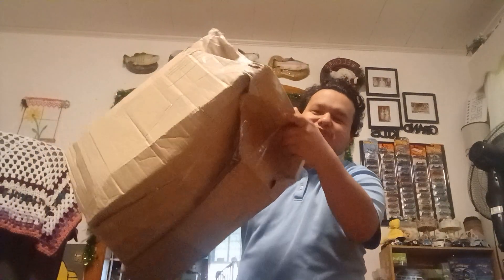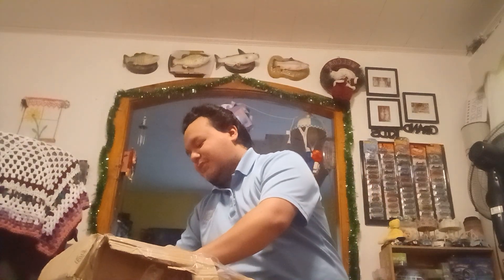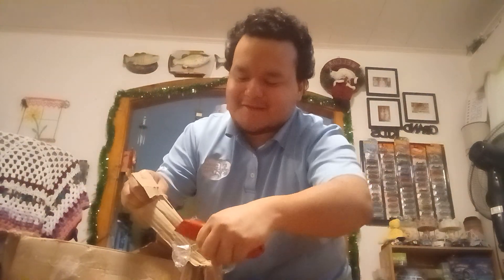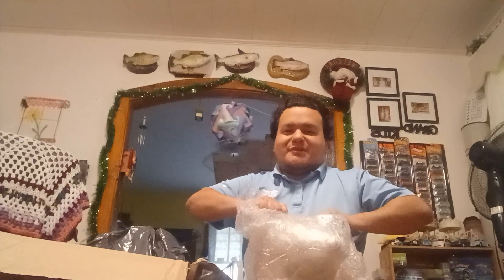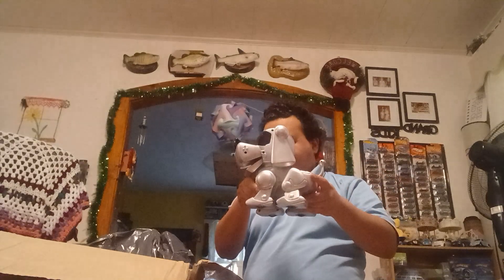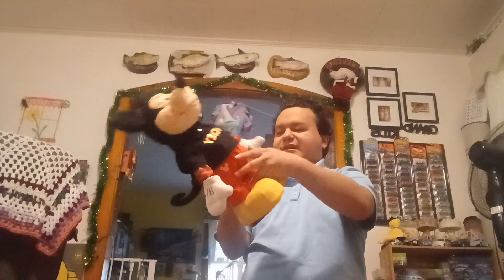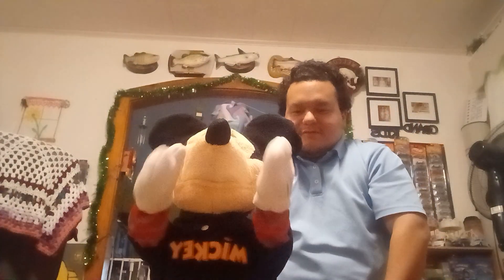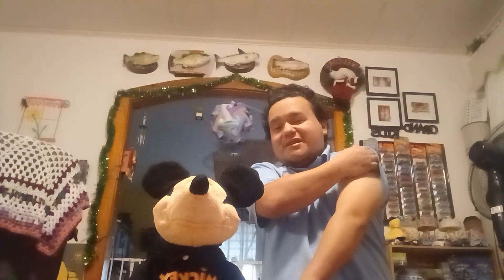Special Unboxing From David: Mickey Baila Y Baila And E-Puppy